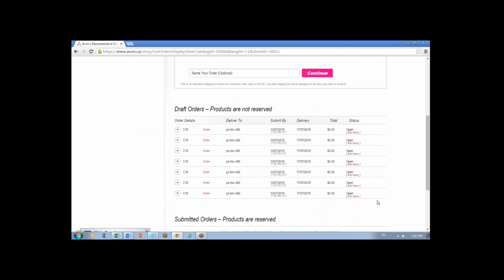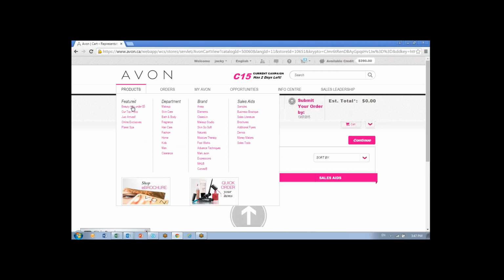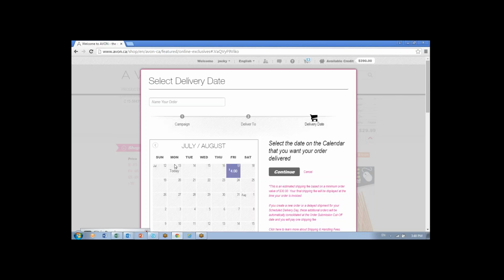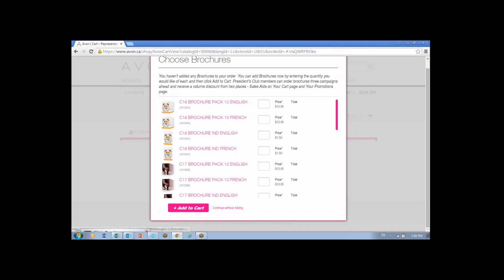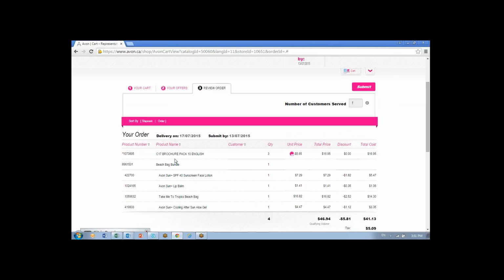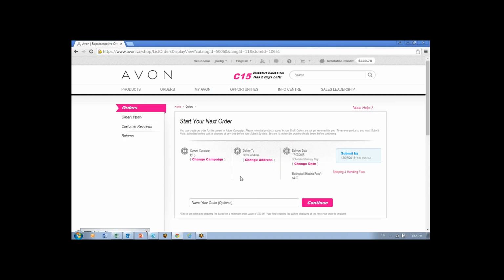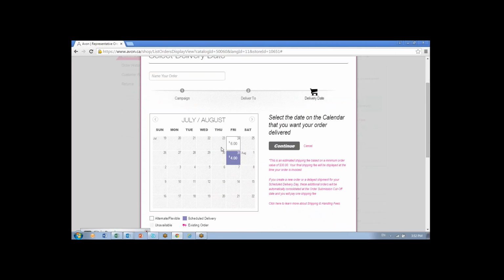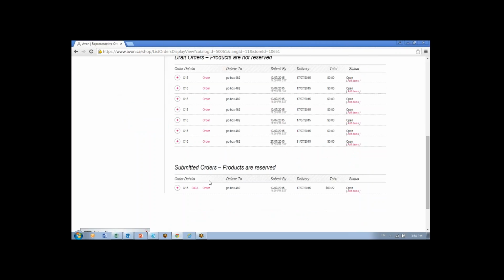Make sure your AVON order leaves the building!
You may have left an order in DRAFT Mode. Your Submit date may have passed! There still may be time to SUBMIT that order by changing your DELIVERY DAY to give a SUBMIT by day that makes sense.